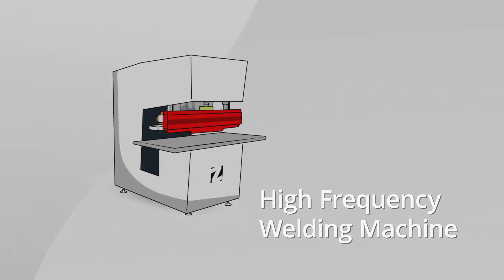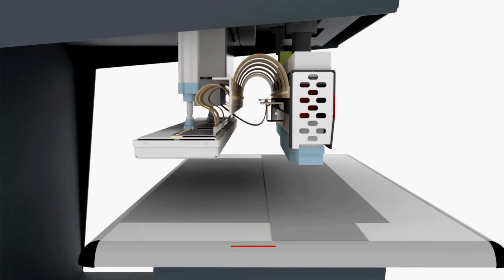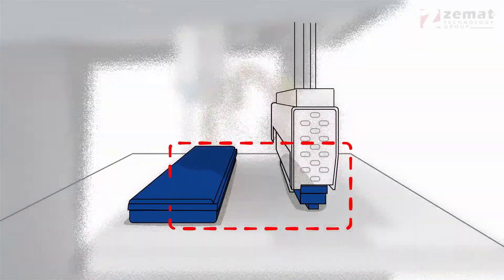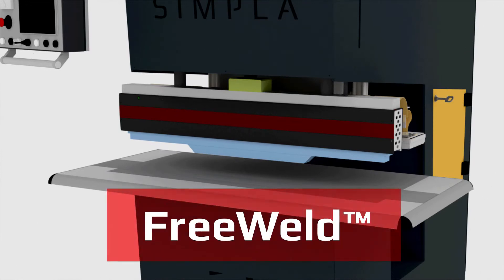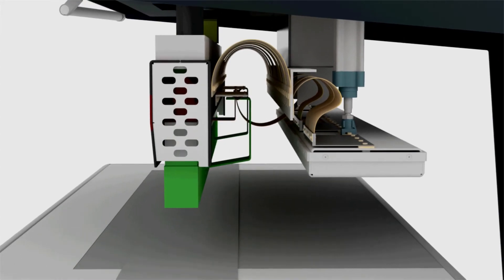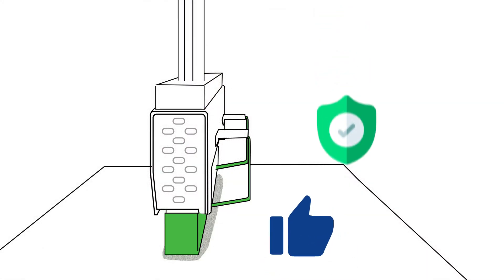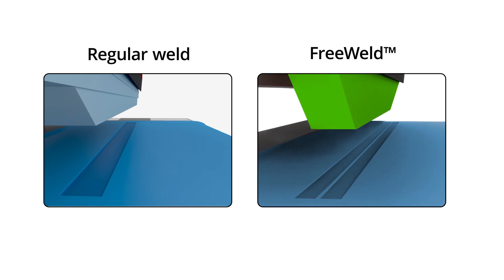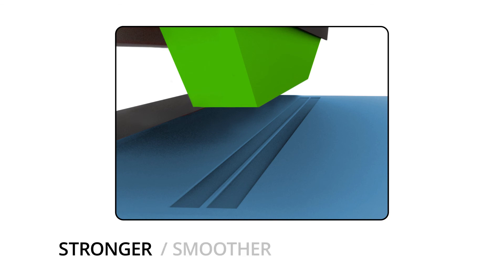FreeWeld System - High frequency welding without grounding foot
High frequency welding machines produce electromagnetic emission during work. To ensure worker’s safety, each HF welder should have special protection against such exposure. Standard, open-design HF welding machines are protected against electromagnetic emission with a special grounding foot, which is usually located behind the welding electrode or a die.

Our company developed an innovative Free Weld system, which allows to eliminate the use of the ground foot during the HF weld process with the use of a special, patented, HF welding electrode.